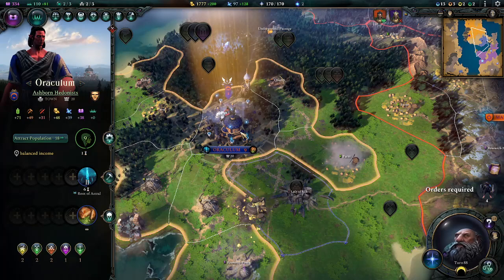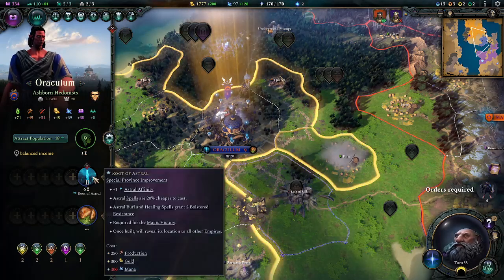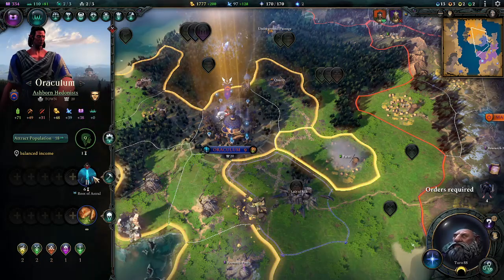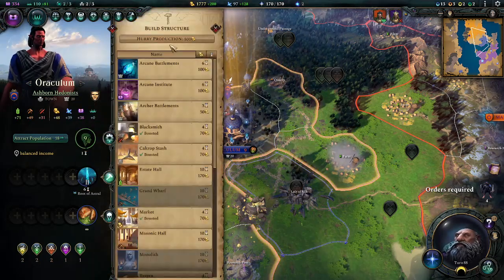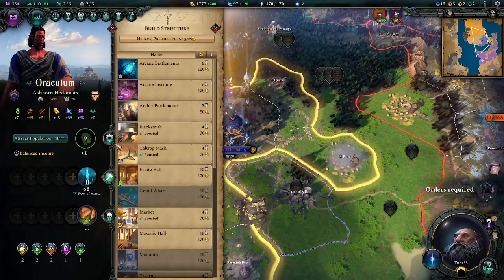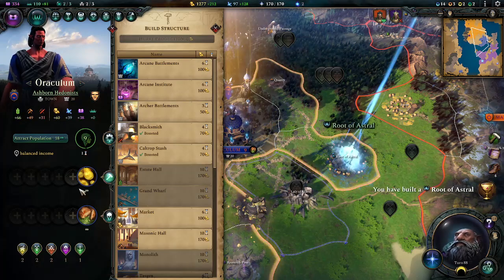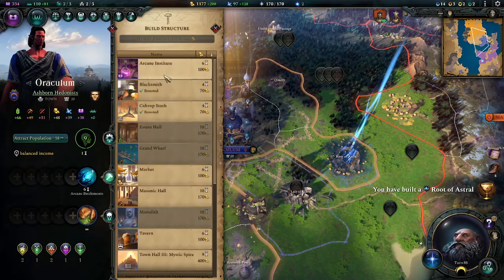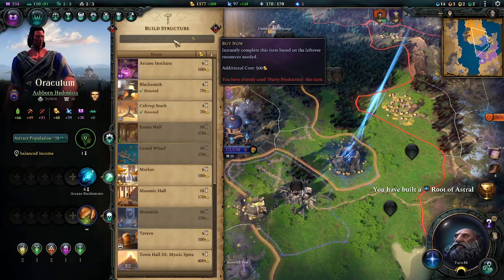How to Fast Build in Age of Wonders 4